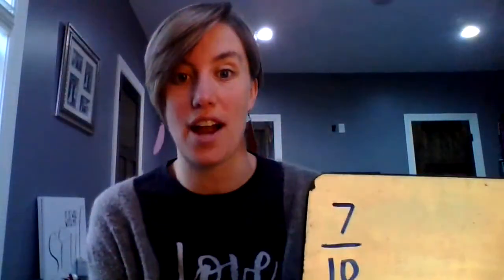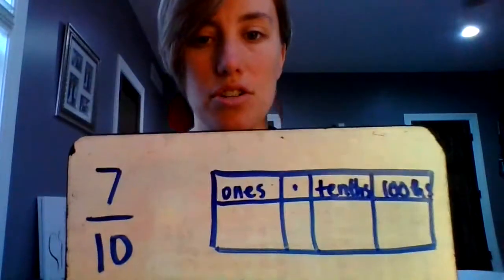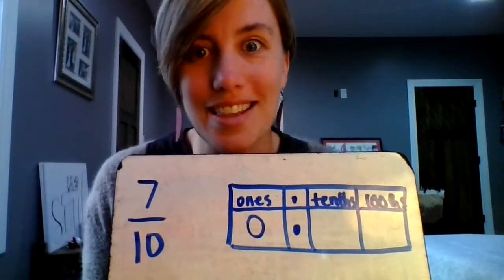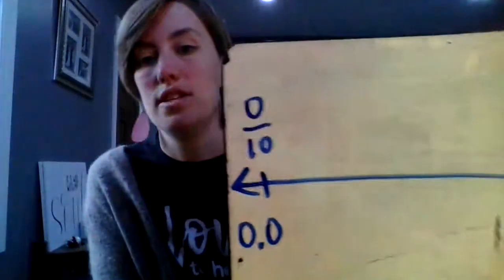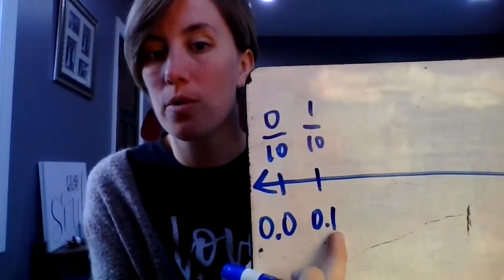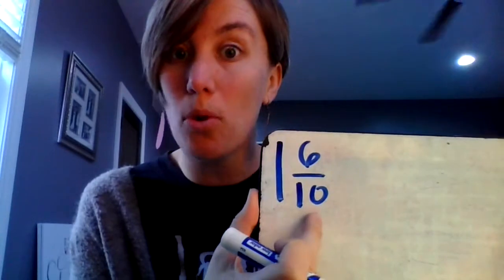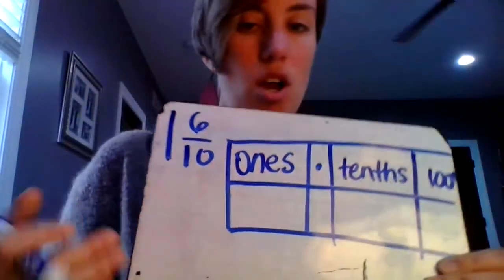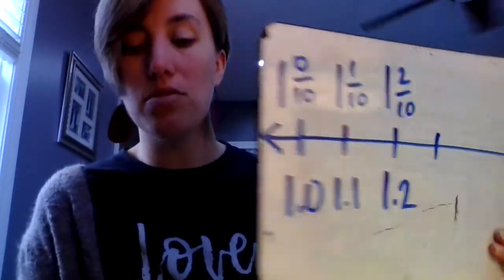Lesson 9.1 GoMath Chapter 9 WB pgs 495-498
GoMath Chapter 9 Lesson 1